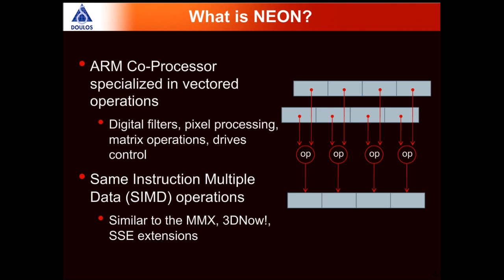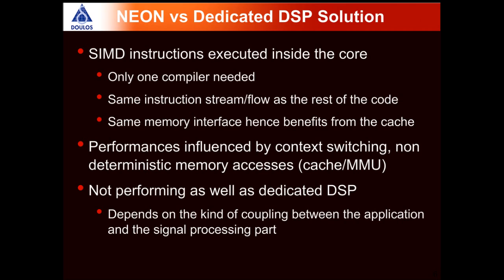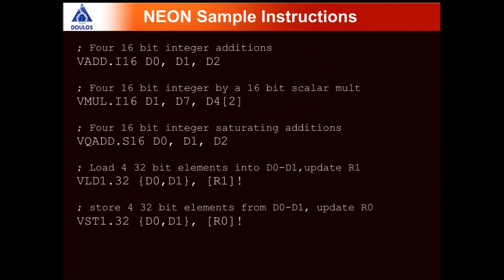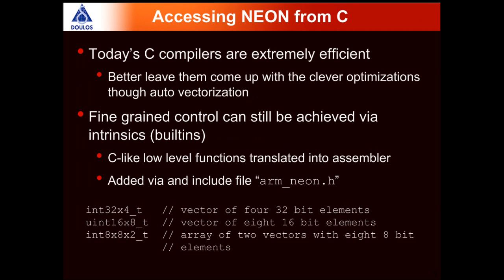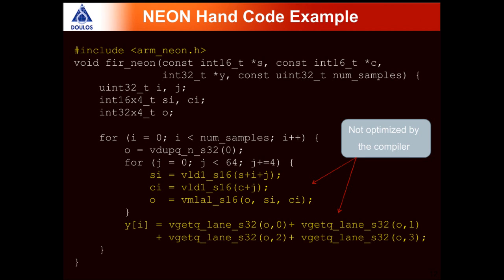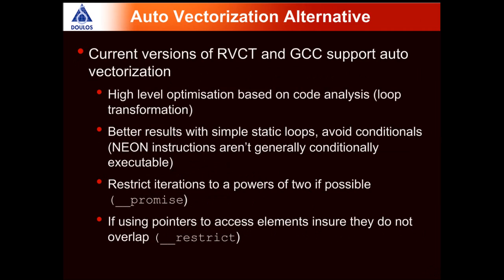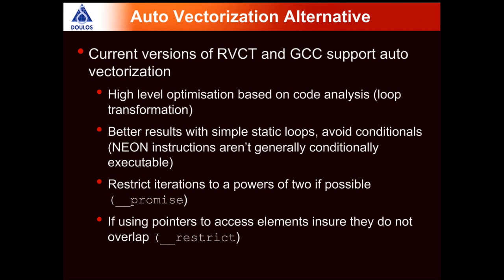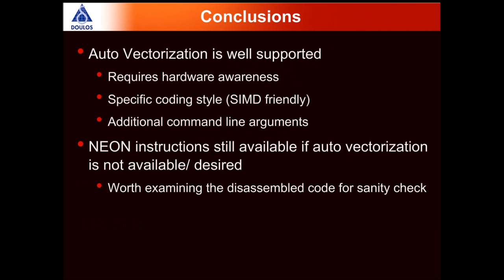Using your C Compiler to Exploit NEON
David Cabanis from Doulos explains how to exploit the NEON coprocessor unit found in the ARM Cortex A processor family from your C code.

This is just one of a series of Arm tutorials, watch the rest of the playlist

Doulos provides scheduled classes online and in-person & delivers on-site team-based training & interactive online learning events worldwide – Doulos is an Arm approved Training Partner. You can find out the very latest on our

POPULAR Arm TRAINING